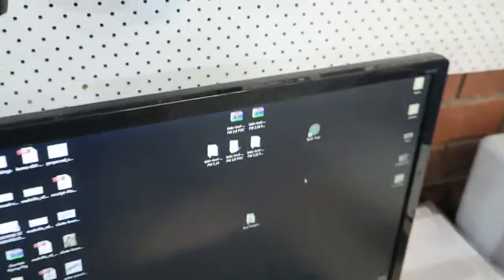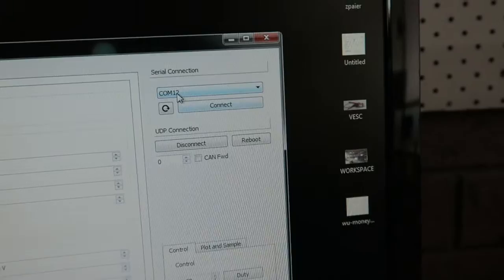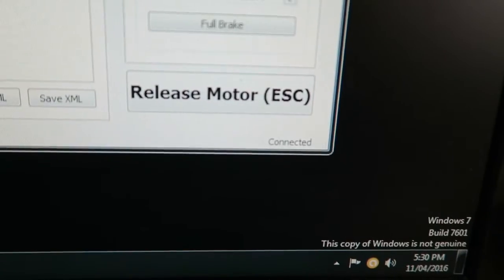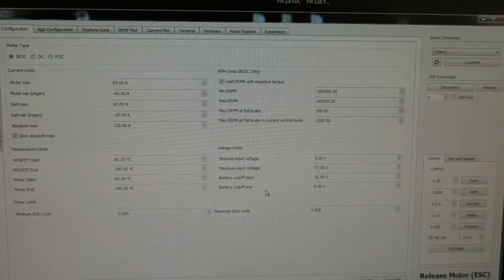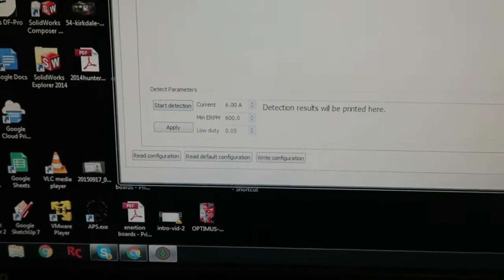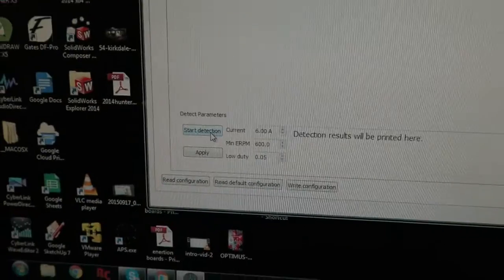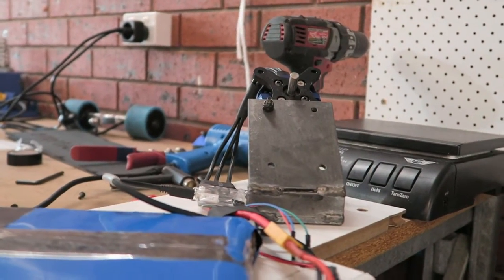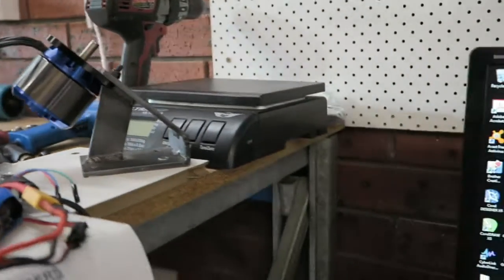VESC MOTOR DETECTION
CHEAP & GOOD Esk8 Products for beginners

MY GEAR
►my main camera
►my 2nd camera
►main lens
►my tiny lens
►my wide angle lens
►my ND filter
►my drone
►nd filterers for the drone
►wireless rode microphone
►my main studio key light
►my small RGB led lights
►my big tripod
►my rode microphone/camera boom arm stand
►my curved wide screen monitor
►the SD cards I use

Jason Potter